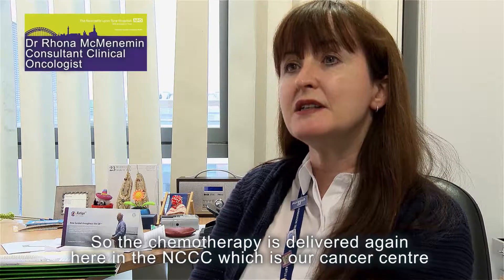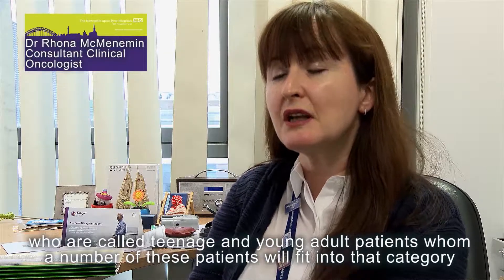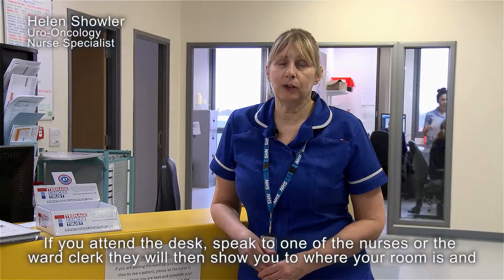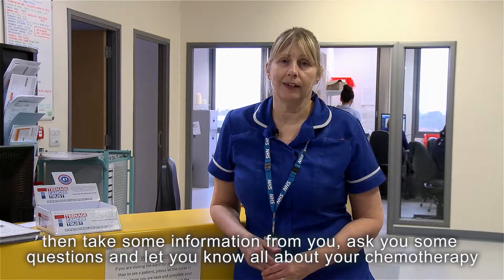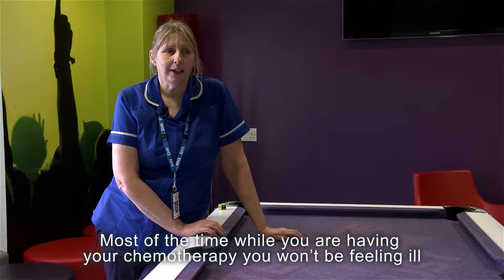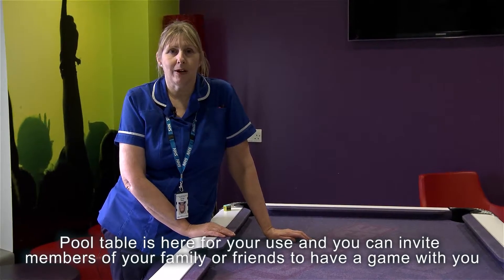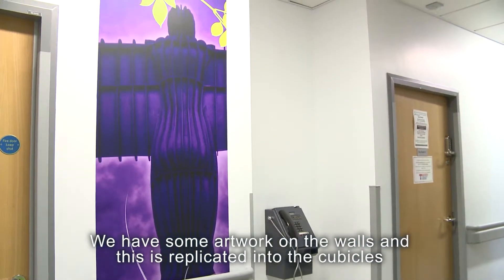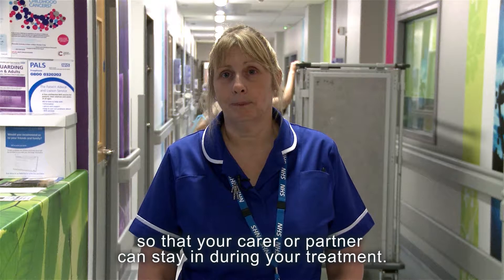Chemotherapy and Teenage Cancer Ward Hearty Lives Gateshead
The resource follows the journey of a young man and their entire Treatment Plan regarding suspected and confirmed diagnosis of Testicular Cancer.   The resource is FREE for you to distribute to anyone you feel would benefit.

The Head of Education and Awareness Programmes at the Teenage Cancer Trust are using this resource.

We are happy to supply the individual files upon request.